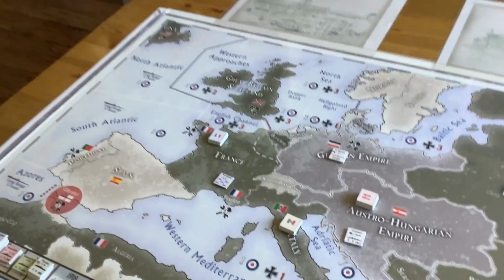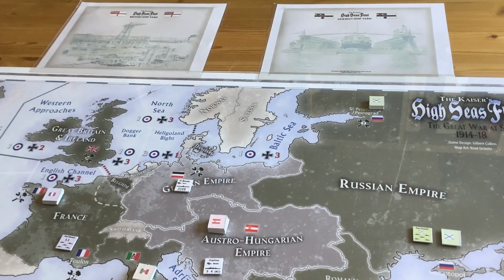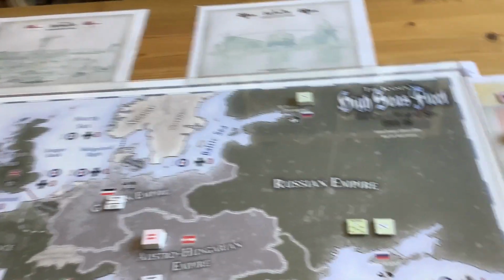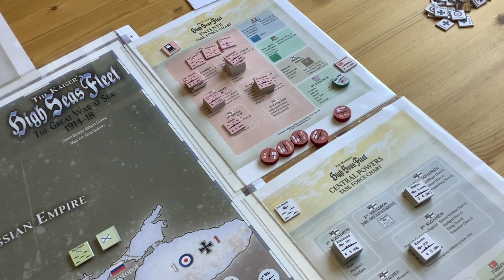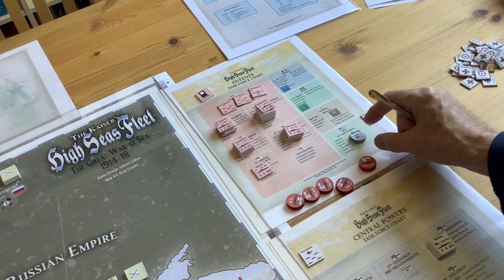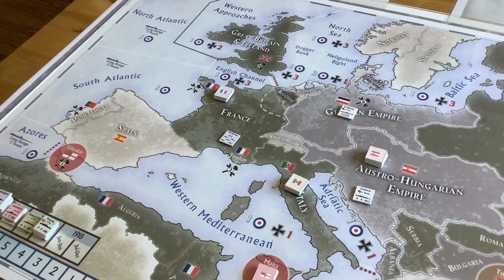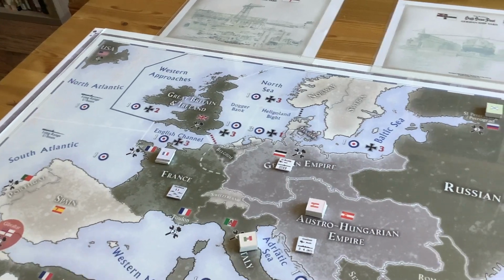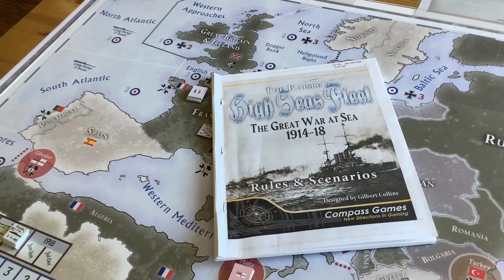Update on "The Kaiser's High Seas Fleet"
An updated short video on "The Kaiser's High Seas Fleet" to be released by Compass Games in the second quarter of 2023. Please note that the counters are still my play test counters and not the final versions.

I will be taking the prototype down to Compass Games Expo in Meriden, CT.